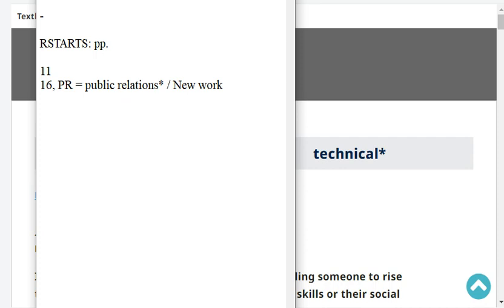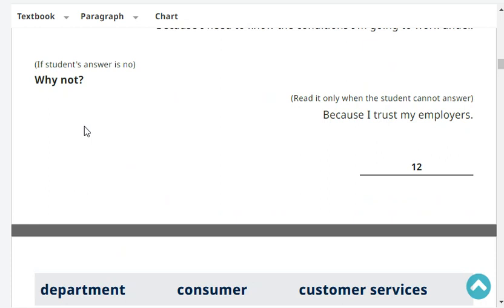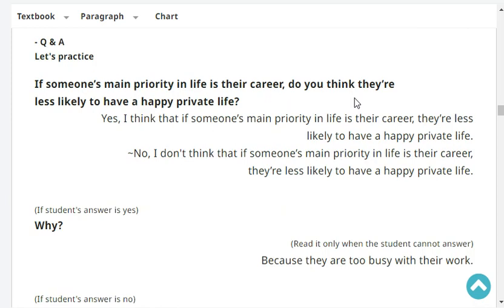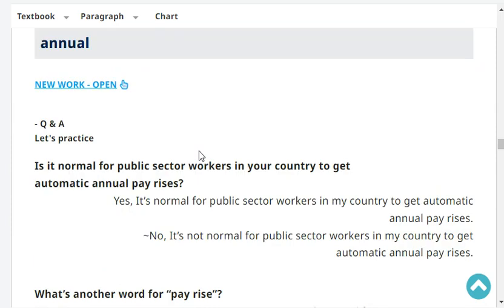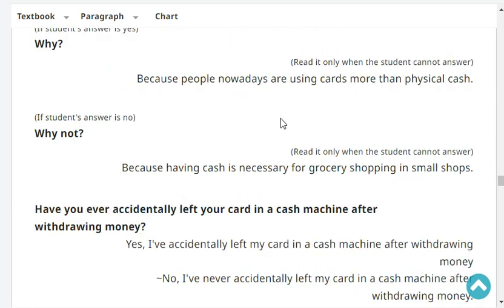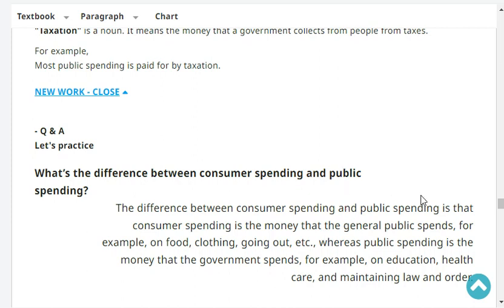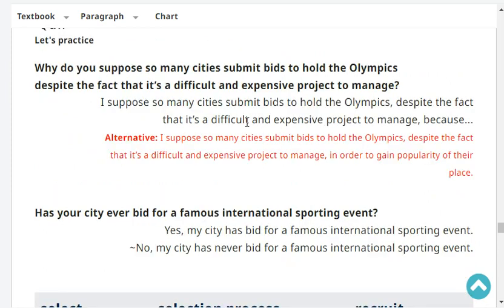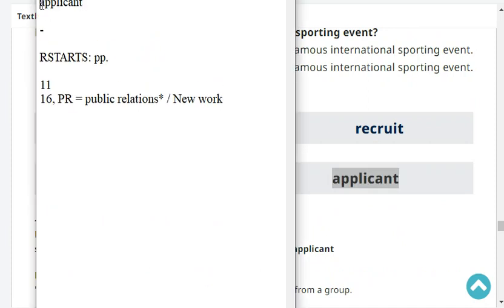Business Callan Page 16